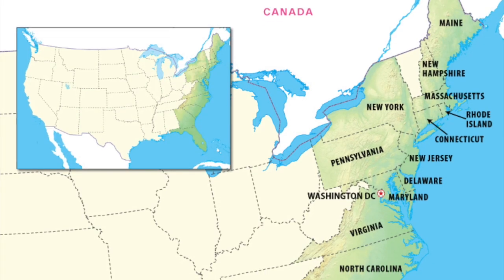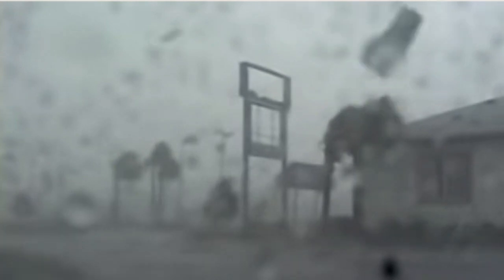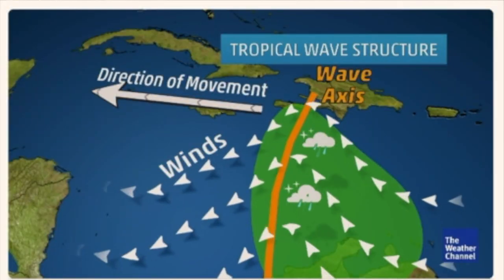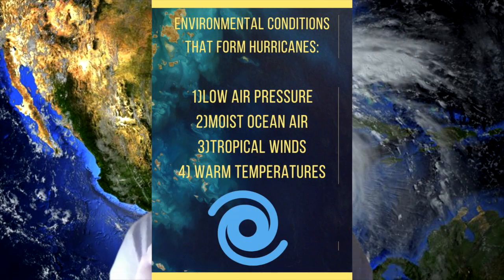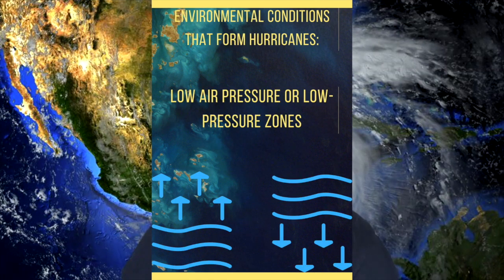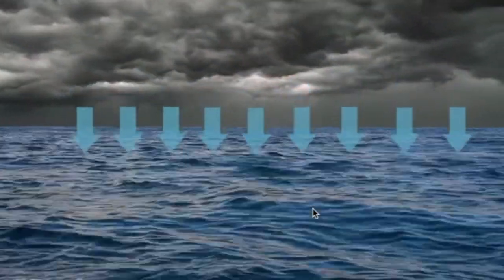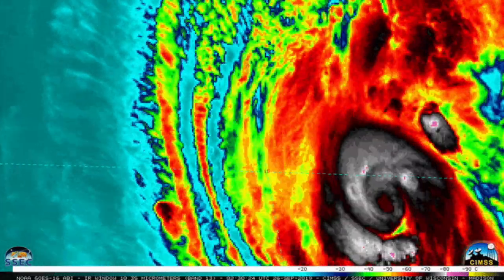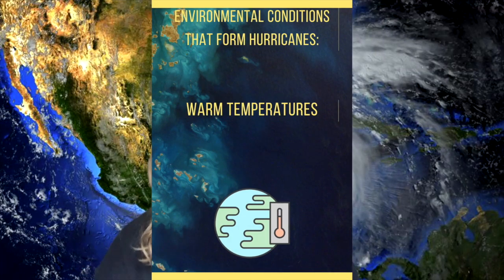Hurricane Formation & Impacts